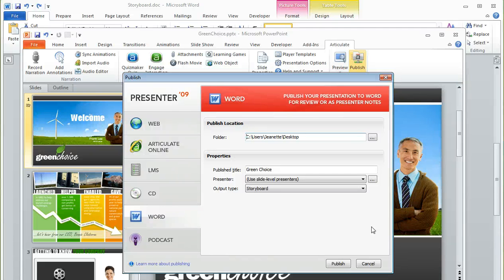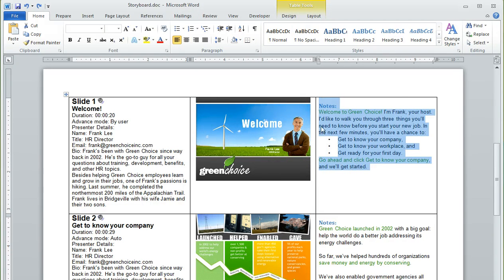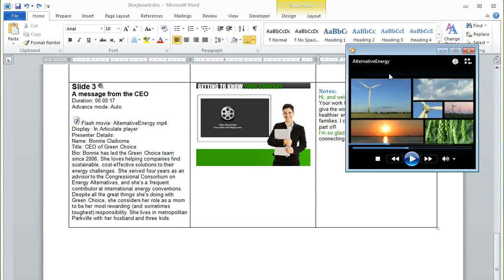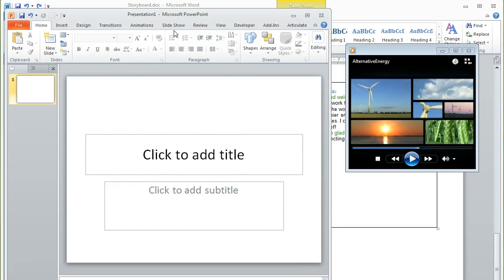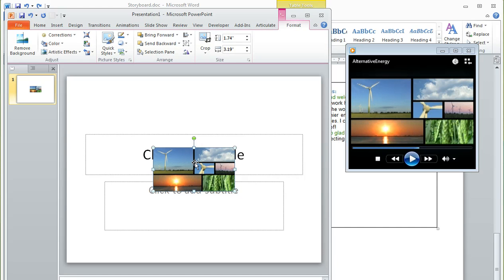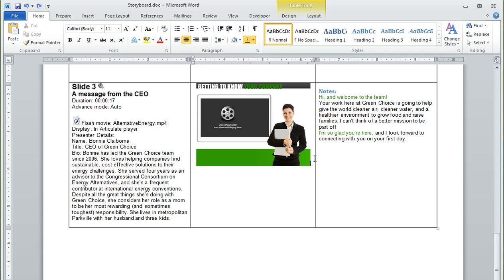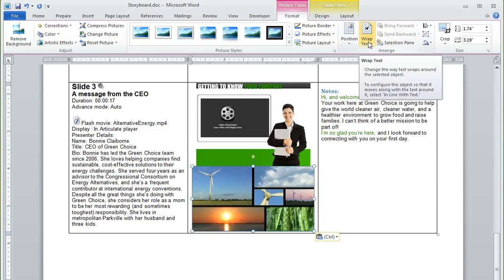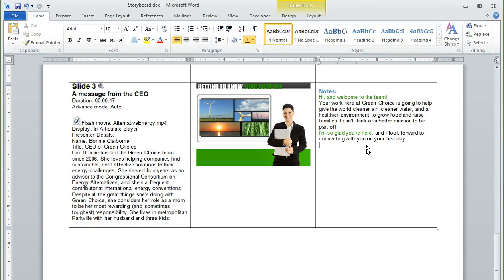Articulate Presenter tutorial: Replacing movie placeholders with movie thumbnails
This tutorial shows you how replace the generic movie placeholder with a thumbnail image from the actual movie after publishing to Word from Articulate Presenter. You can learn more about publishing from Articulate Presenter to Word